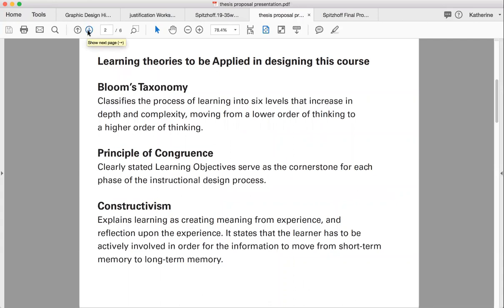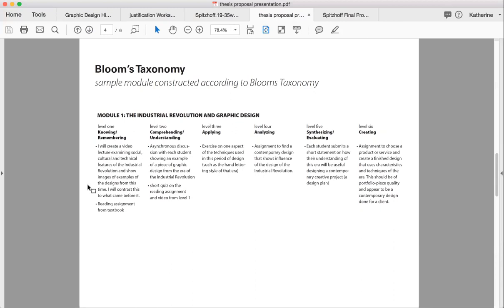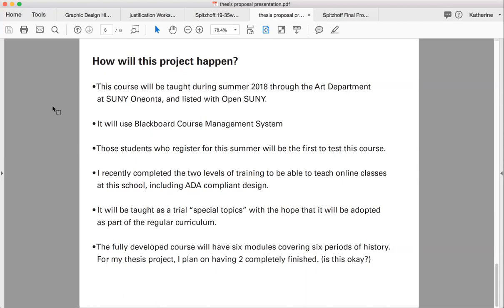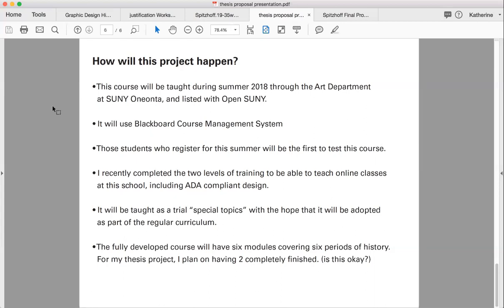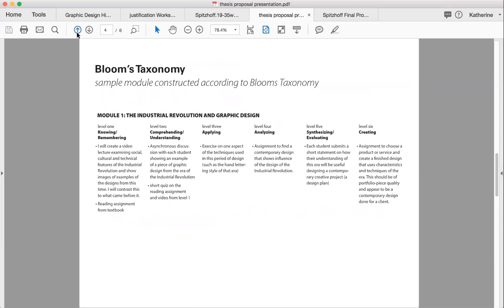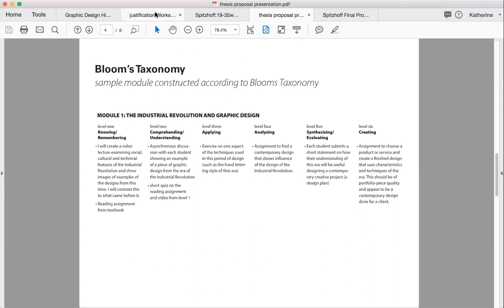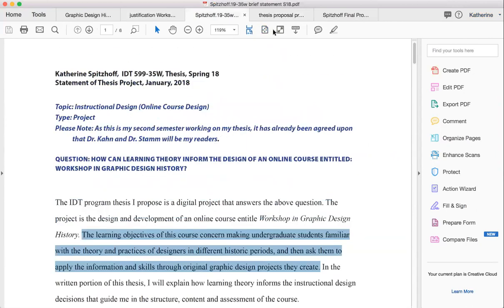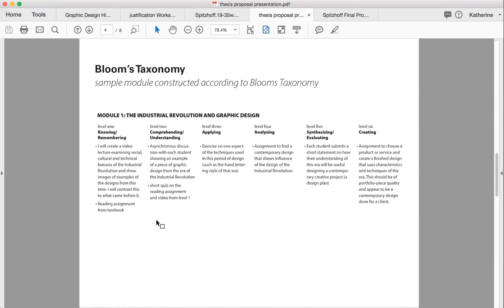Katherine Spitzhoff Thesis Proposal Presentation